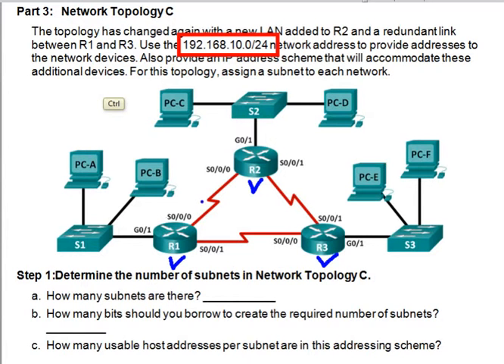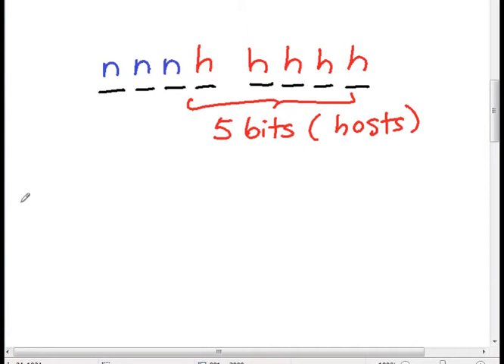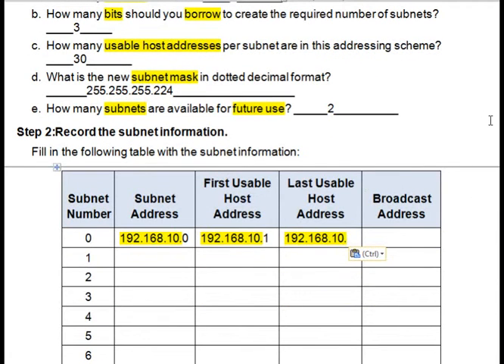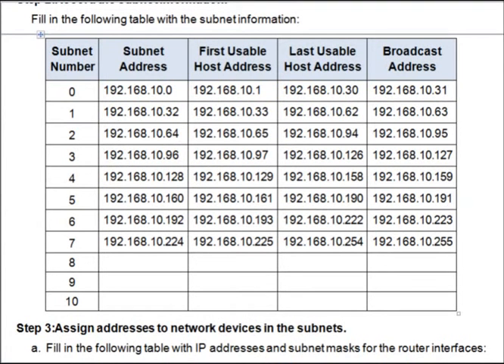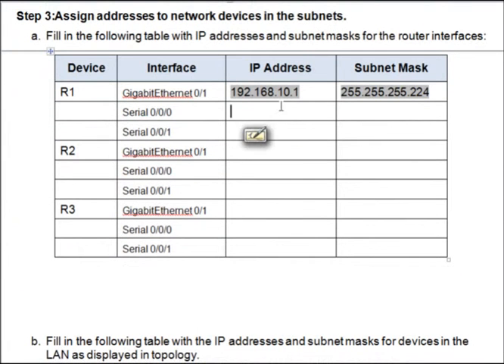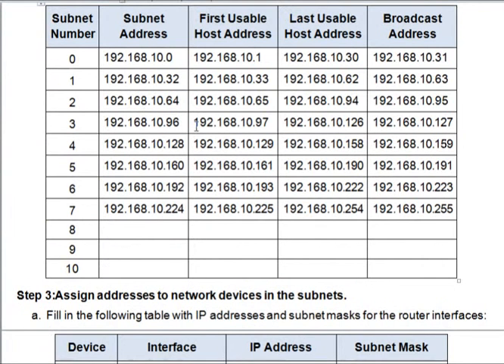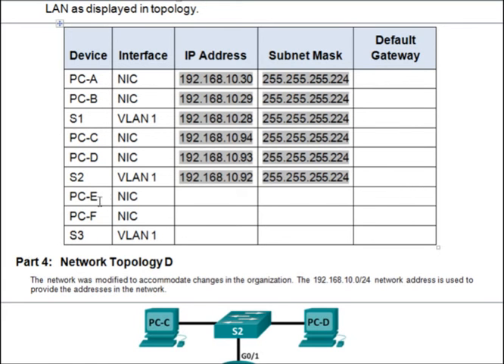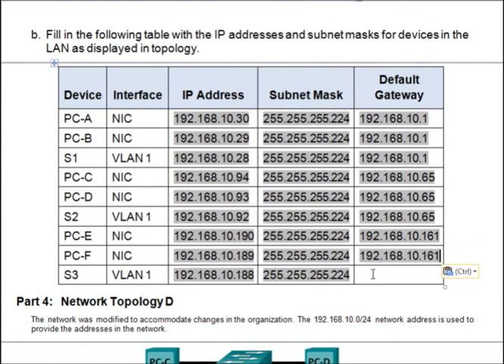IPv4 Subnet Lab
Mohammed ElDirawi